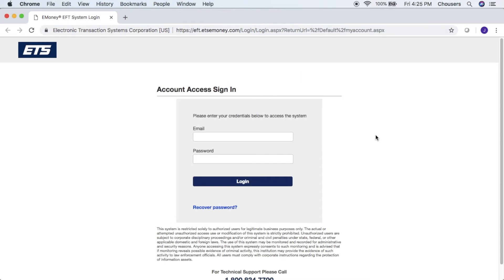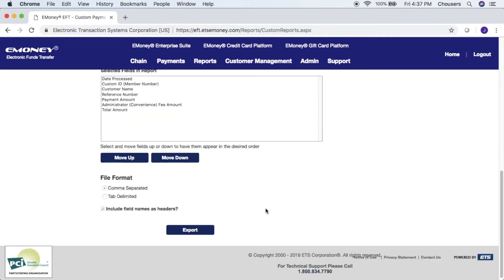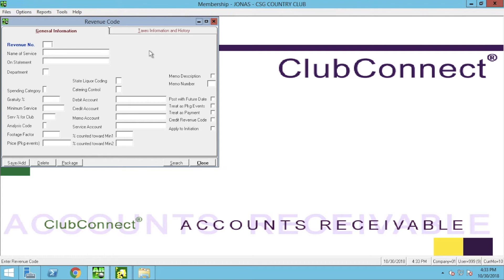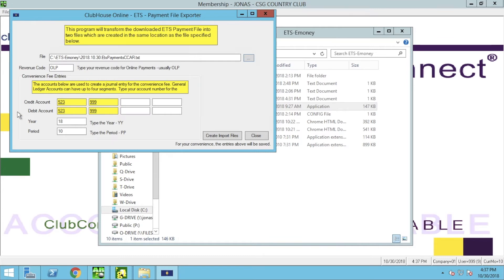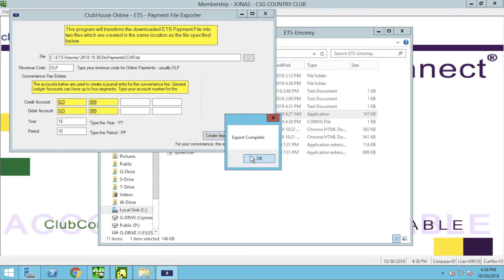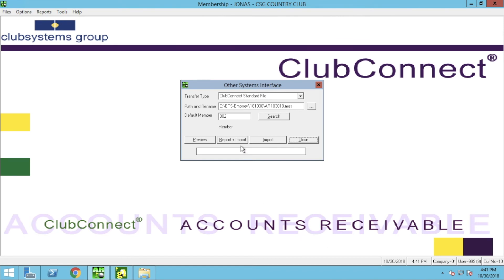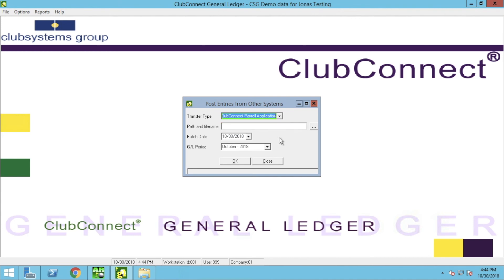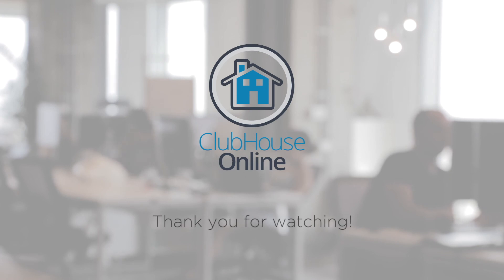ClubConnect - ETS Payment Upload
In this video we will demonstrate how to export the payment processing file, convert the file, and upload it to ClubConnect A/R and G/L.